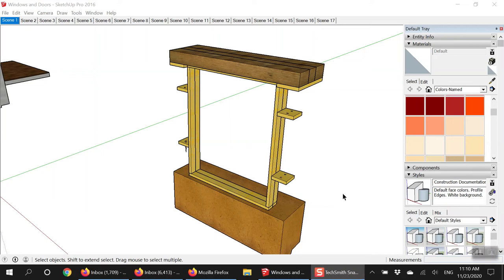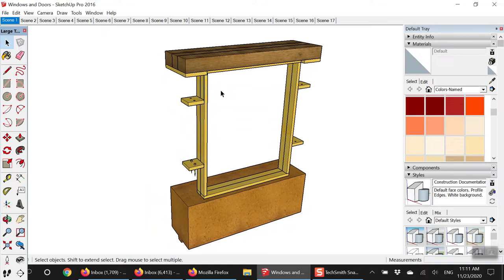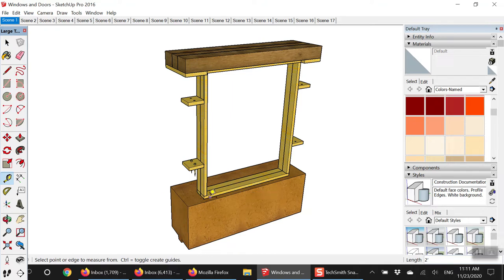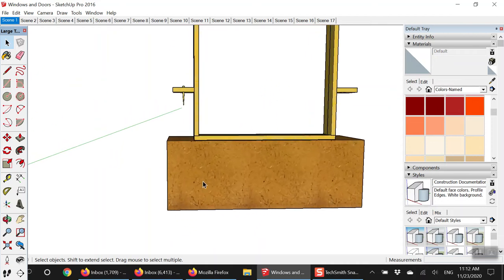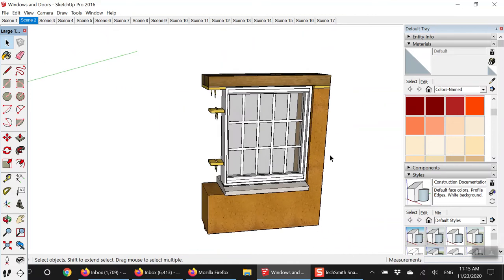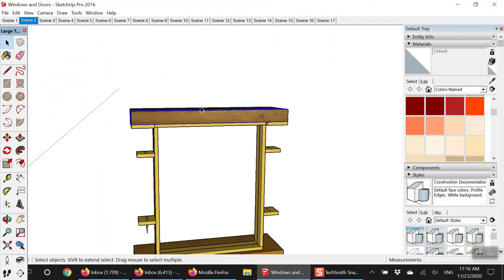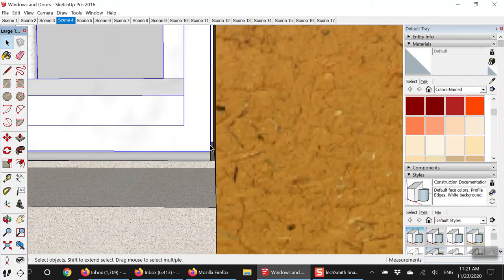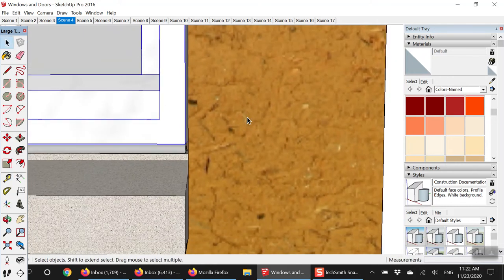How to Install Windows & Doors In A Cob Building | Cob House Building Guide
🔴 Get my 16 hour premium video course on Earthen Building and construction - Join the online 'Cob Building Academy'

AND